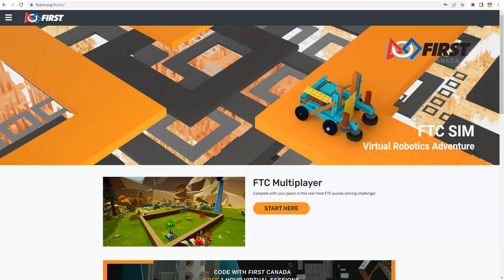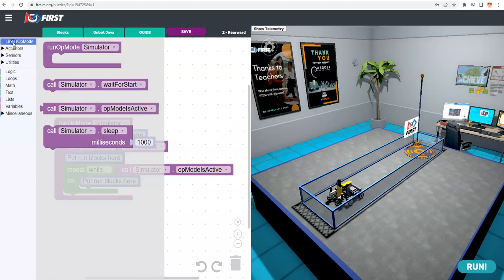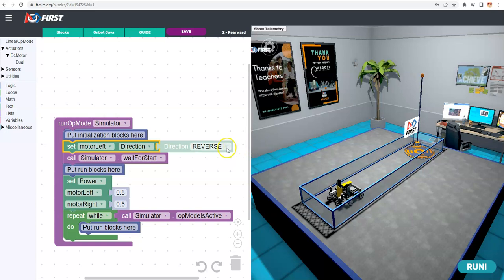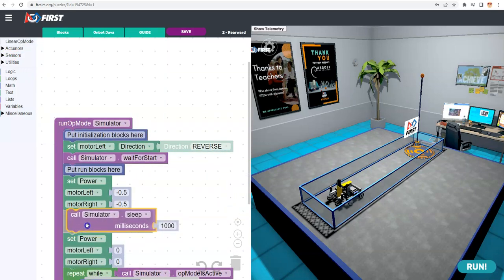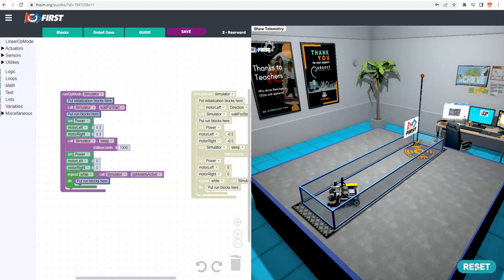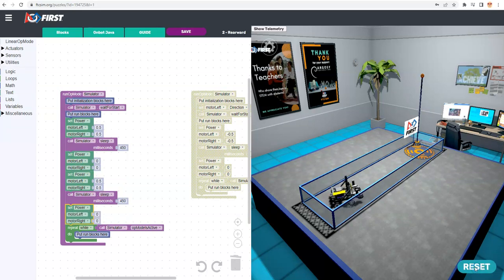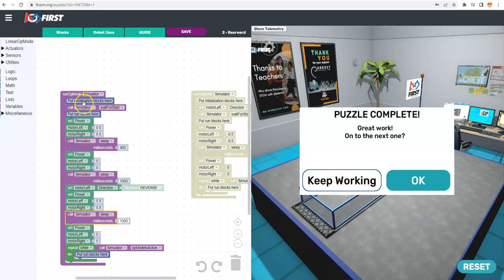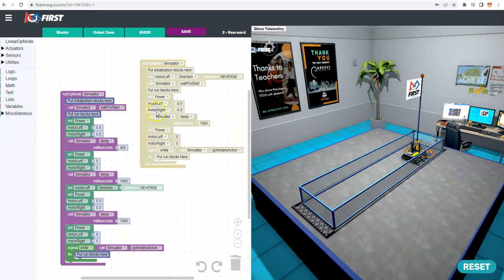FTCSIM Reverse revised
This is an updated video tutorial for the FTCSIM.org site that teaches you how to drive the robot in reverse and how to turn.